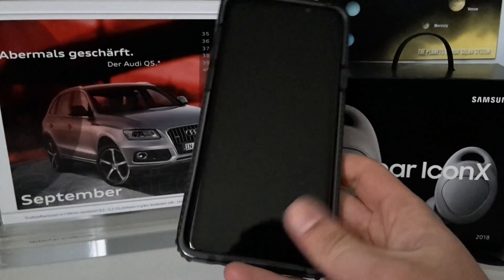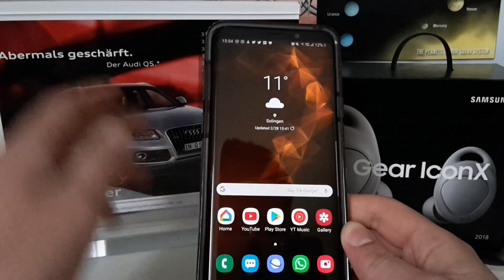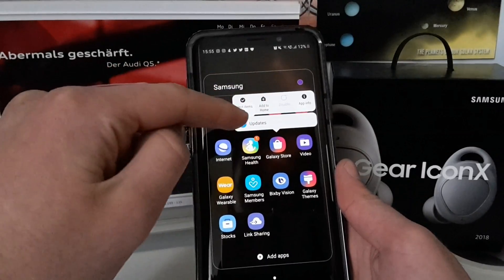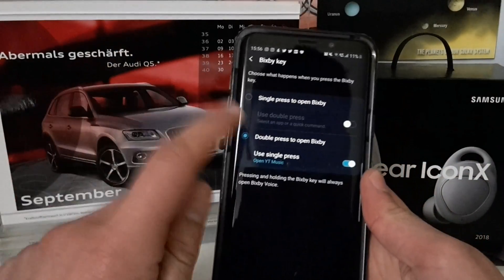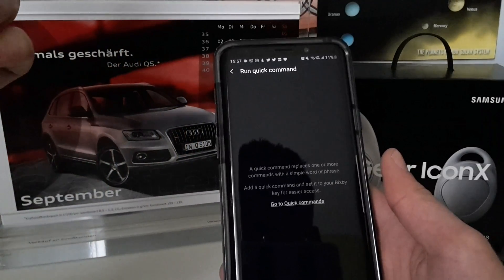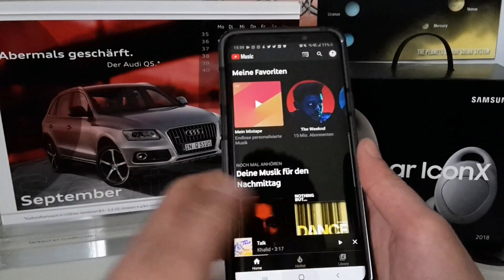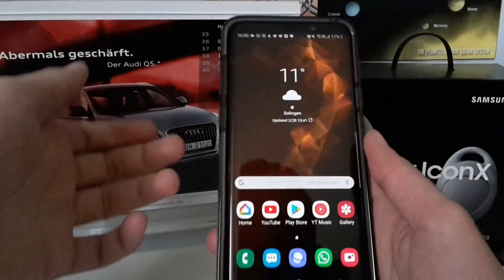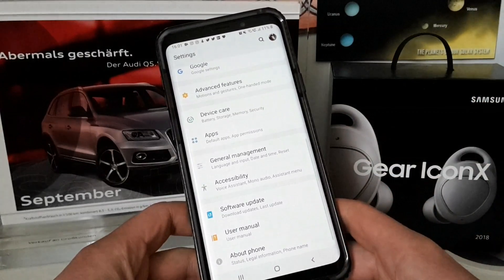OFFICIALLY remap the Bixby button!!!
Hey tech geeks!

I have exciting news for you guys!
Samsung pushed out an update for Bixby to give us the option to open 3rd party apps by pressing the Bixby key!

As always I hope you like this video and that you find it useful :D